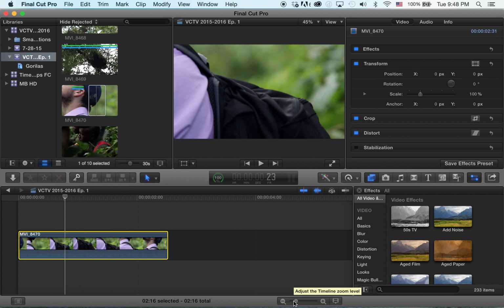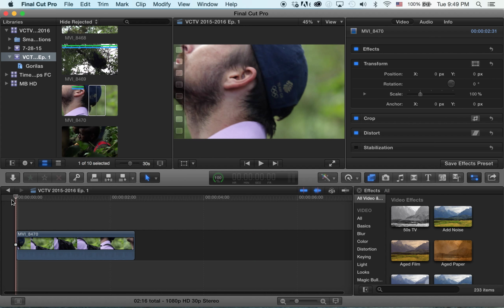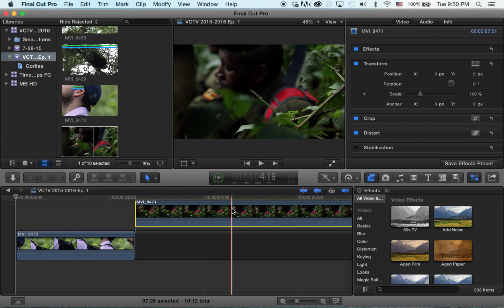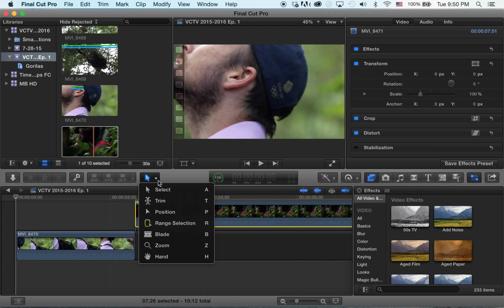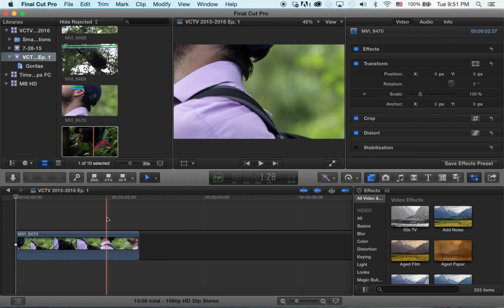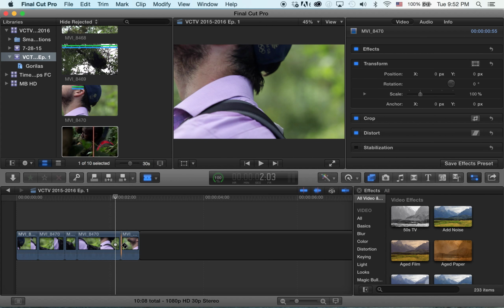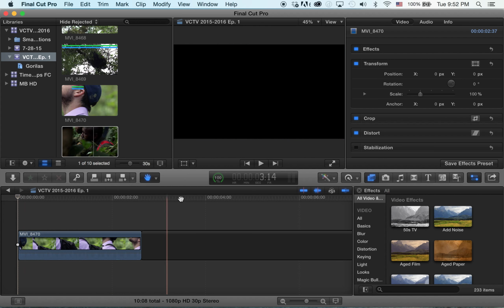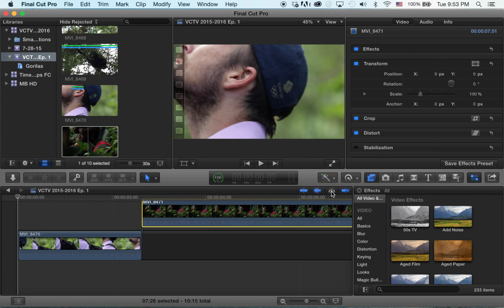Step 5 - Timeline Tools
Dissecting the timeline - All that it has to offer :)